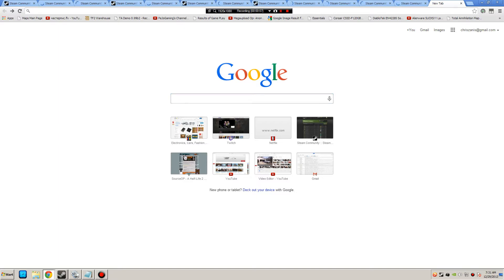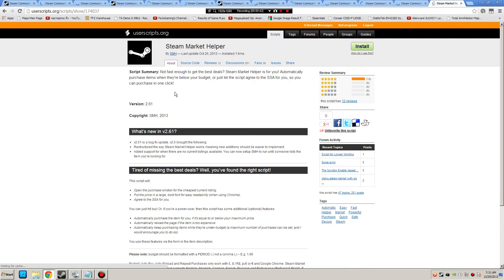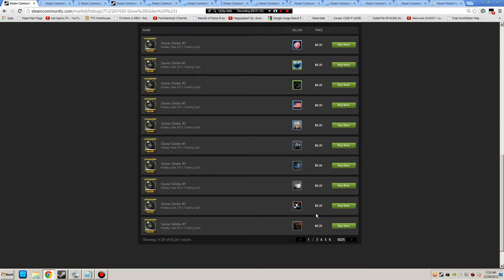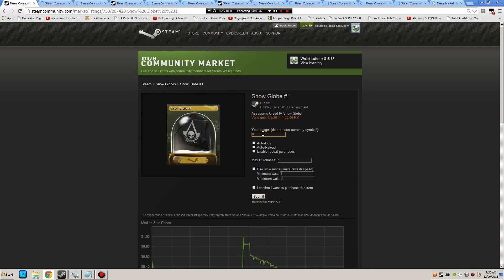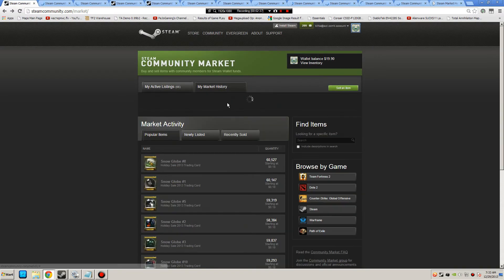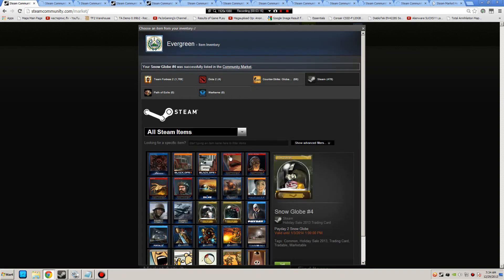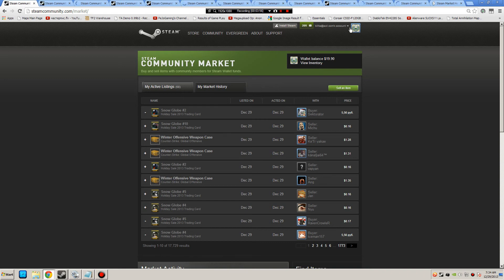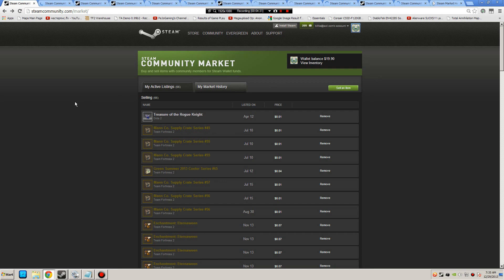How To Make Money Off OF The Steam Community Market Using The Steam Helper Script